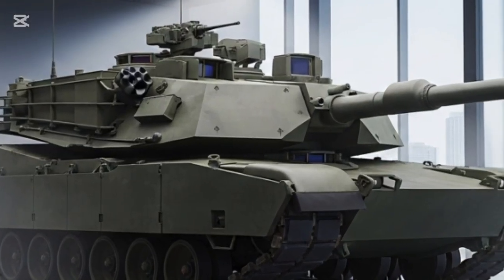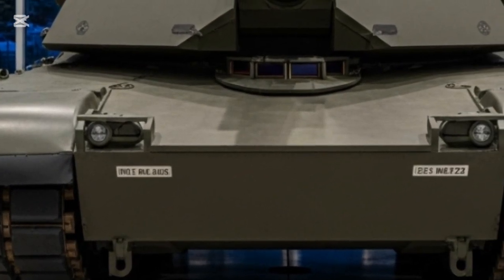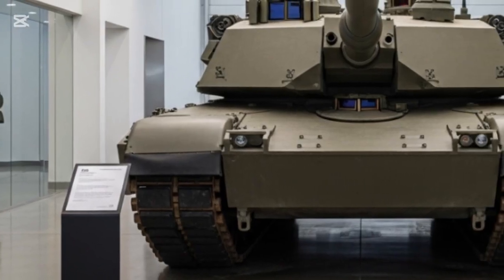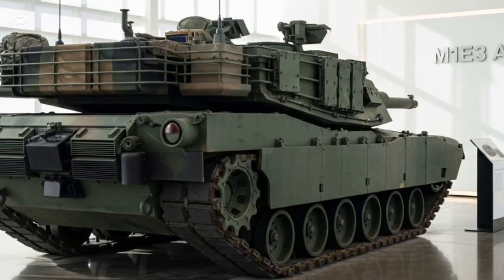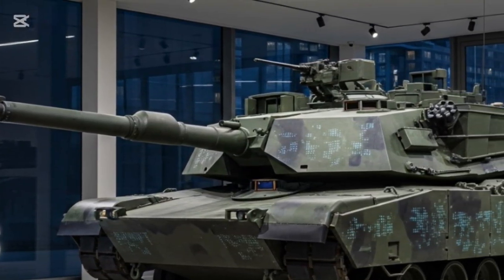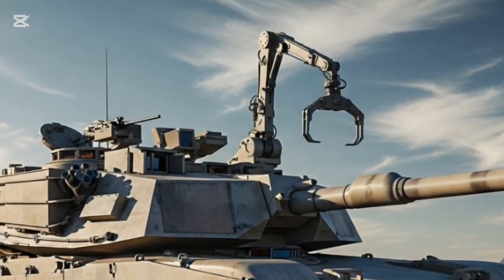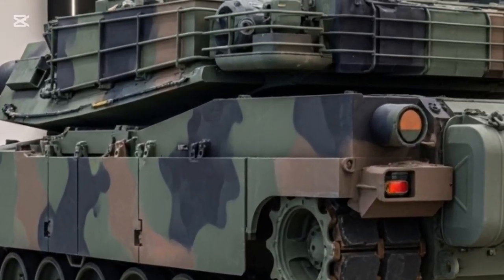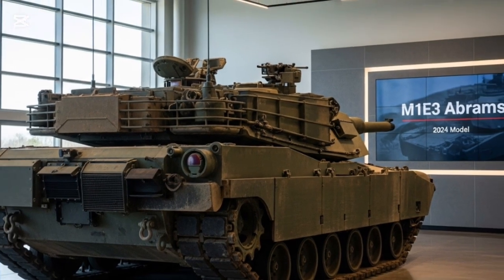“M1E3 Abrams 2024 – America’s New Super Tank That Changes Everything!”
The M1E3 Abrams 2024 marks the beginning of a new era in American armored warfare. Designed to replace the legendary M1A2, this next-generation tank brings AI integration, hybrid power, modular armor, and unmatched firepower to the battlefield. In this video, we dive deep into the design, technology, and future potential of the U.S. Army’s most advanced tank ever built.

From cutting-edge active protection systems to next-gen digital combat networks, the M1E3 Abrams isn’t just an upgrade — it’s a revolution. Discover how this future-proof war machine will dominate the 21st-century battlefield and stand against global rivals like the Leopard 2A8, K2 Black Panther, and T-14 Armata.

👉 Watch till the end to see how the M1E3 Abrams 2024 is rewriting the rules of modern warfare!

M1E3 Abrams 2024 – America’s New Super Tank Revealed!

The M1E3 Abrams Will Shock the World!

Why the M1E3 Abrams Is the Most Advanced Tank Ever Built

M1E3 Abrams 2024 – The Future of U.S. Army Firepower

Leopard 2A8 vs M1E3 Abrams – Who Wins the Tank War?

Inside the M1E3 Abrams: America’s Next-Gen Battle Beast!

The Tank That Can’t Be Stopped – M1E3 Abrams Explained

M1E3 Abrams 2024 – Revolutionizing Modern Warfare

Meet the Future of Tanks: The M1E3 Abrams 2024!

How the M1E3 Abrams Redefines American Military Dominance